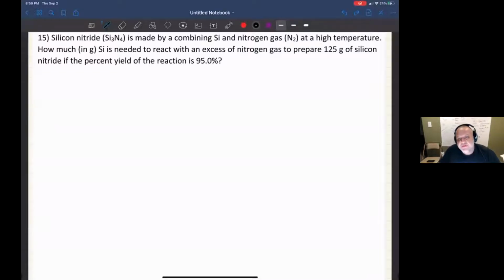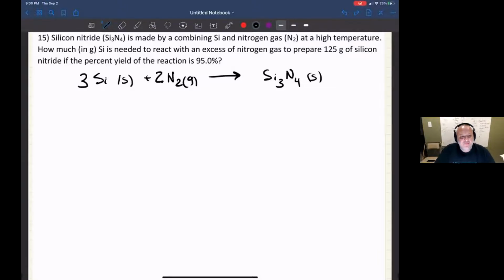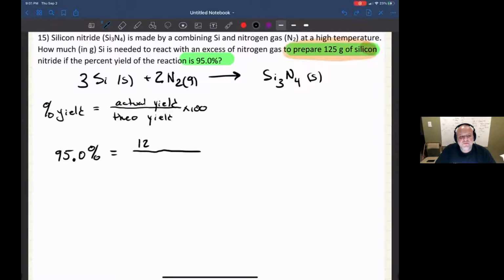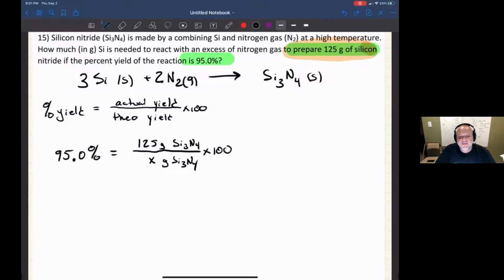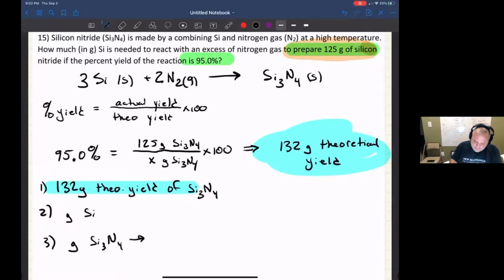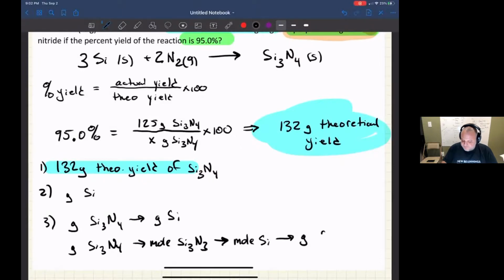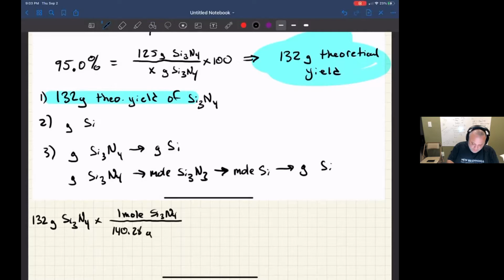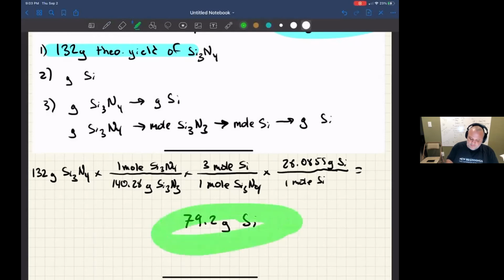General Chemistry 1 - Chapter 7 - Problem 15